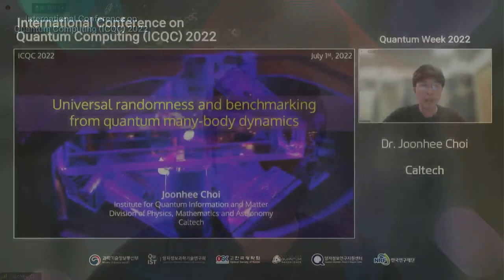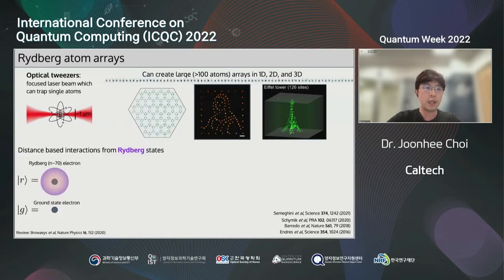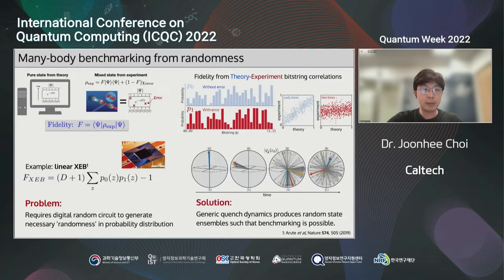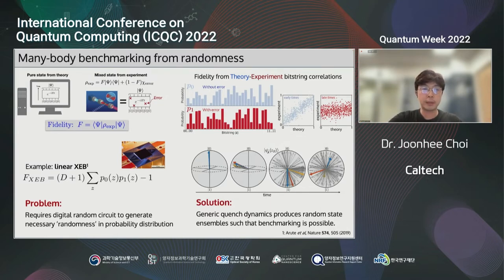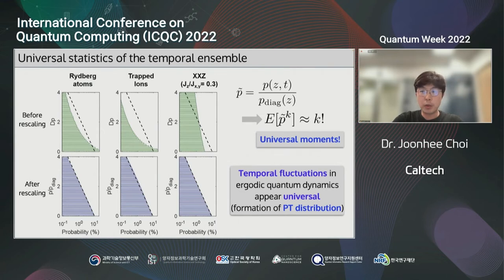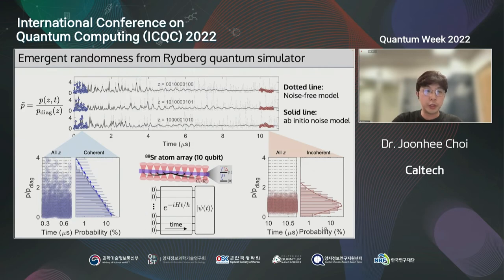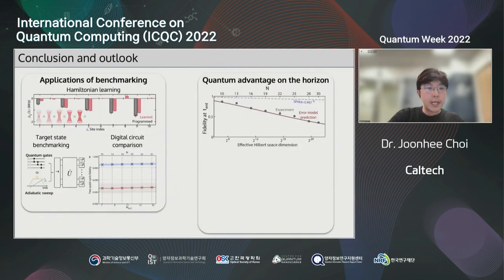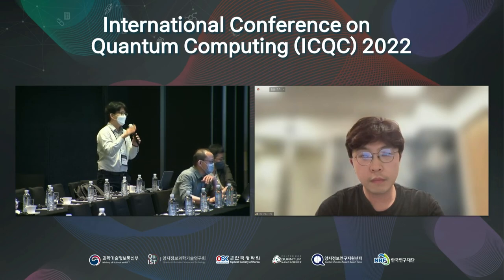International Conference on Quantum Computing (ICQC) 2022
S7. Atomic and molecular quantum computing

Dr  Joonhee Choi(Caltech) : Universal randomness and benchmarking from many-body dynamics